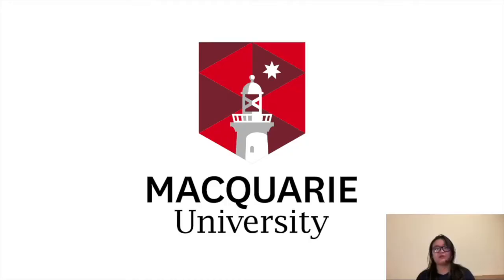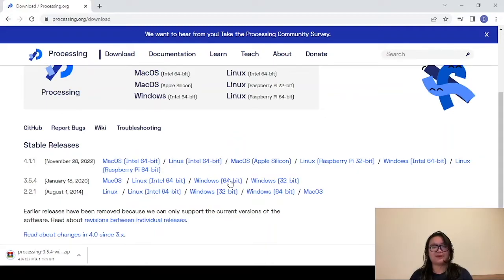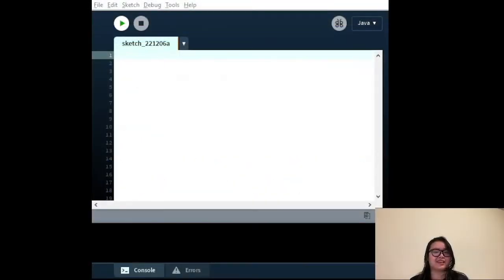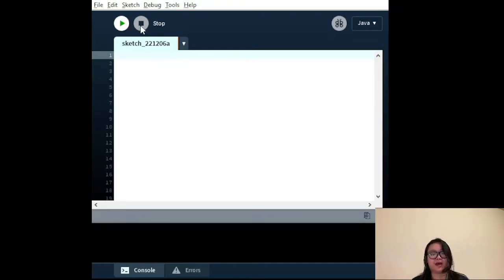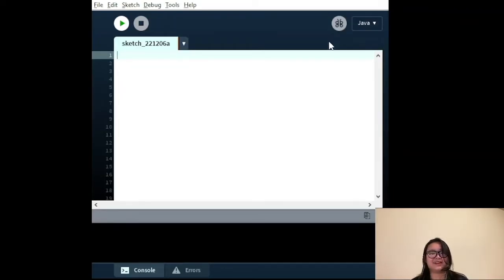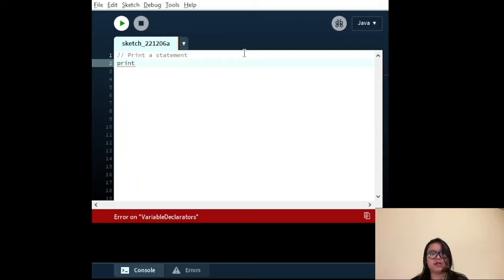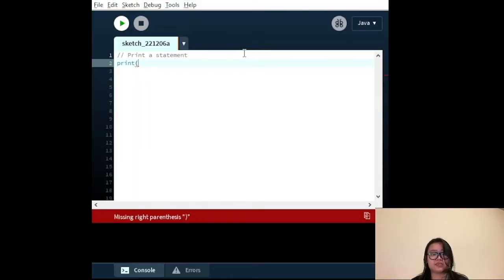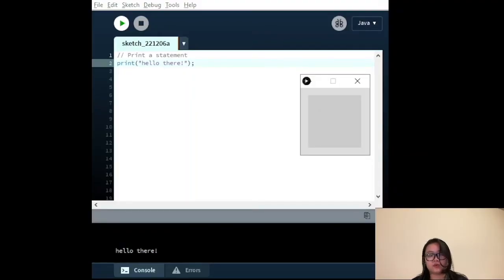COMP1000 Video 01 - Introduction to Processing